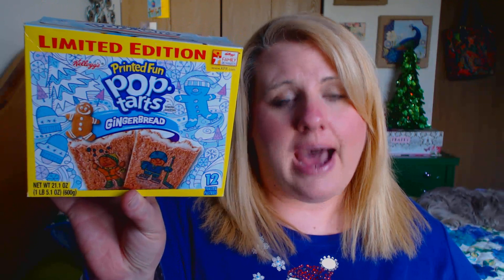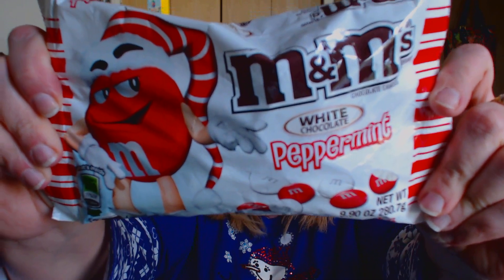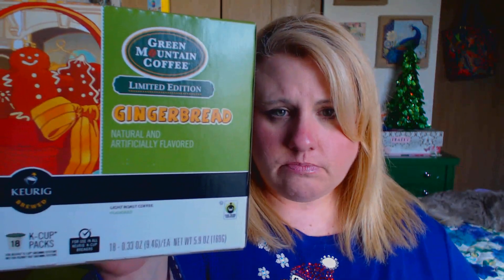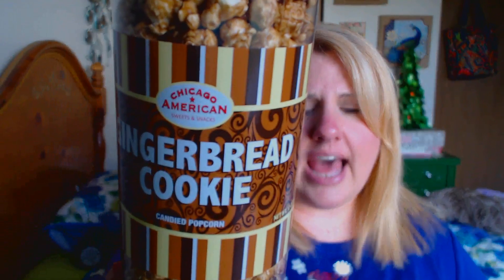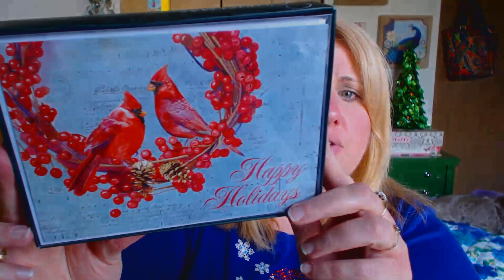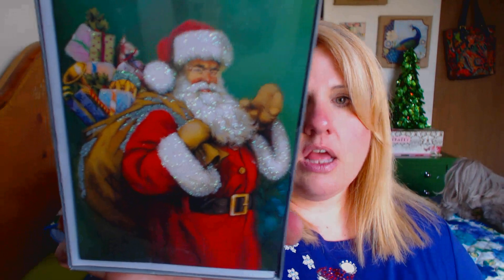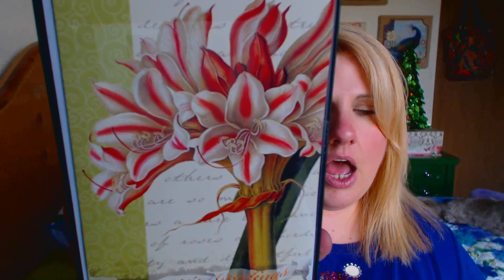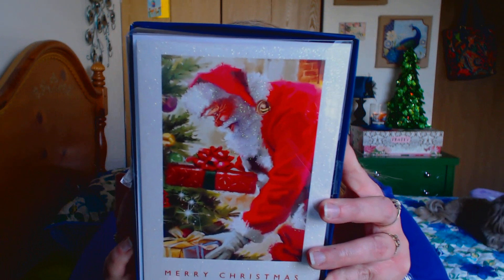Target & Burlington Holiday Haul 2014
Send me some MAIL:
Az4angela
Neenah, WI
54957

Instagram.com/Az4Angela